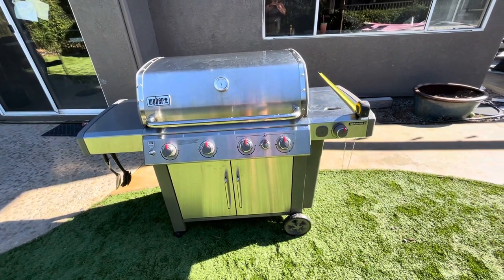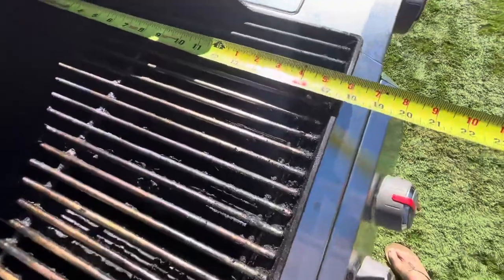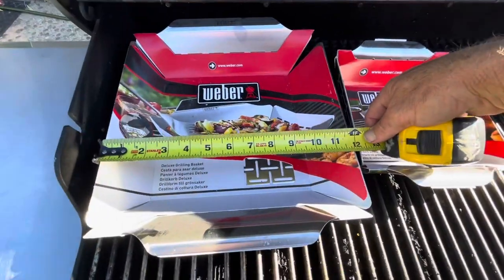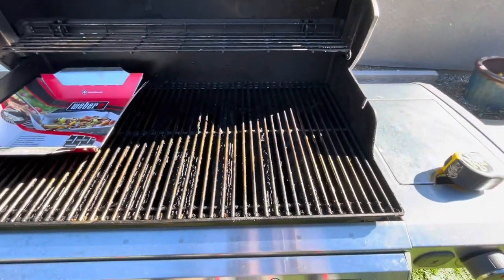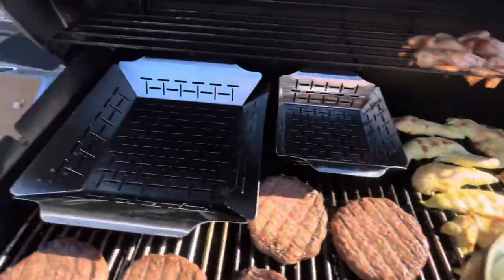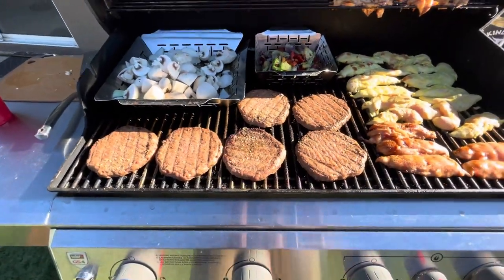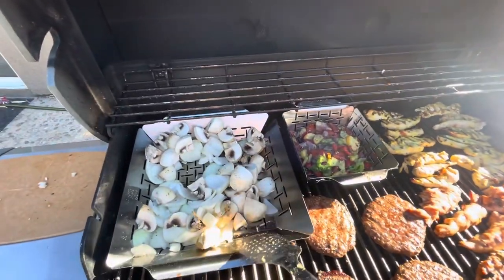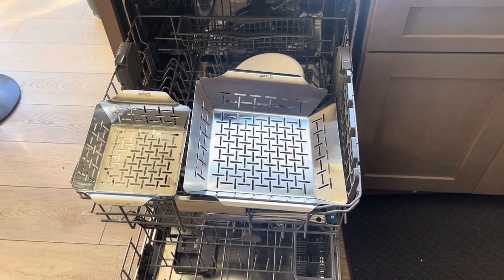Weber Grill Basket Review. Large and￼￼ small.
➡️Weber Deluxe Grilling Basket Large

➡️Weber Deluxe Grilling Basket small

➡️ Weber Genesis II S-435 LP Grill, Stainless Steel

➡️Weber 61006001 Genesis II S-335 3-Burner, Stainless Steel

➡️ Weber 7170001 Summit S-470 4-Burner Liquid Propane Grill, Stainless Steel

➡️Weber 61015001 Genesis II E-315 3-Burner Liquid Propane Grill, Black

➡️ Weber grill Pan (perfect for fish👍)

➡️Weber 7204 iGrill 3 Grill Thermometer

➡️Weber Grill Cover

➡️Skewer Shish Kabob Set

➡️Stainless Steel Rust Remover & Cleaner Kit: Innoshine B570 & B580 EliminateRust
Purchase on Amazon

➡️After you get the rust off, here is an EXCELLENT STAINLESS STEEL CLEANER AND POLISH

Description
A grill that has it all. A powerful grilling engine, impressive features, and an outstanding 10 year warranty to back it up. The immense space and sear station will execute as many steaks as you need to perfection, while the side burner sautés veggies. Those are just a few features that set the Genesis II S-435 apart from your typical grill. The GS4 high performance grilling system sets the standard in the world of gas grilling, and lands Weber in a class of its own. This powerful grilling system is based on over 65 years of grilling experience, culinary expertise, and most importantly, the wants and needs of the people who matter most – our grilling community. Each component of GS4 was uniquely designed for ease-of-use and to provide an unequaled satisfaction to your backyard grilling experience.
Features & details

10 year warranty, 100% Weber guarantee; Main burners: BTU-per-hour input 48,000
Equipped with the powerful GS4 High Performance Grilling System
Use the side burner to simmer BBQ sauce or sauté veggies
Sear Station creates an intense heat zone to quickly add sear marks on meat
Solid 7mm stainless steel rod cooking grates provide superior heat retention